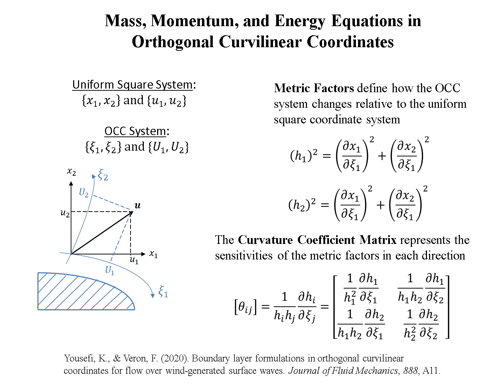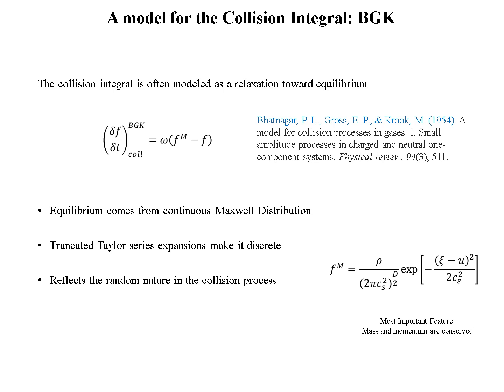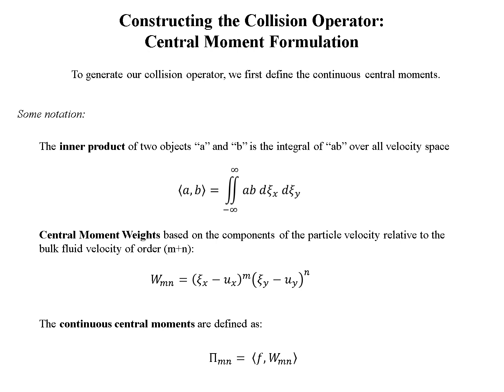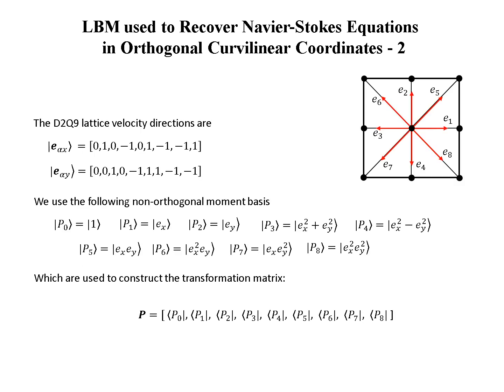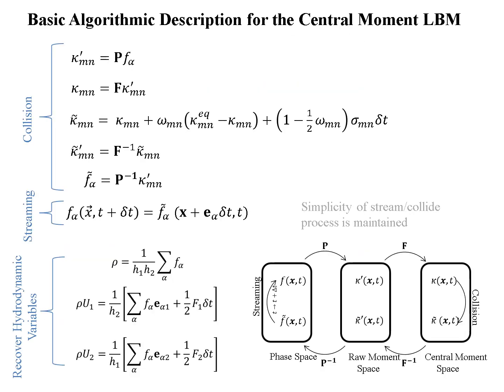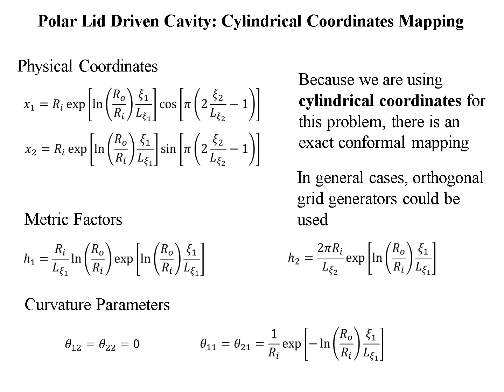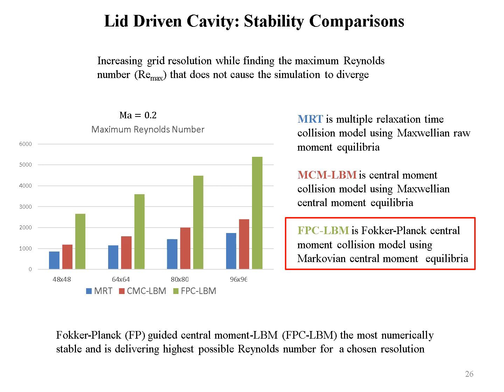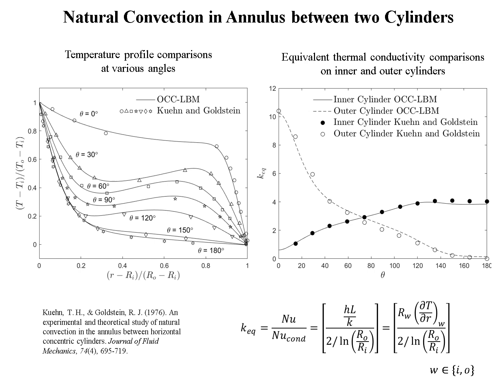ASTFE Conference Spring 2024 2a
Fokker-Planck based Central Moment LBM for Simulations of Thermal Convective Flows using Orthogonal Curvilinear Coordinates (OCC)
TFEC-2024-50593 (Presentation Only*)